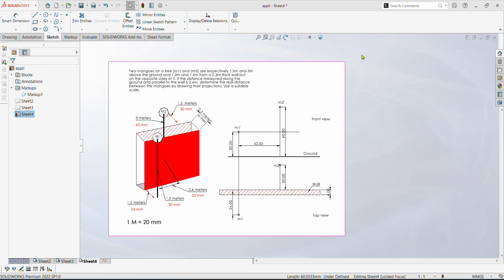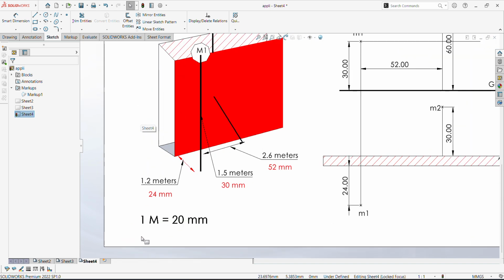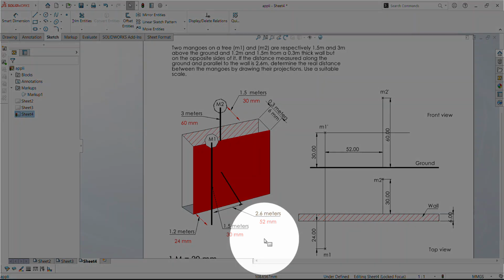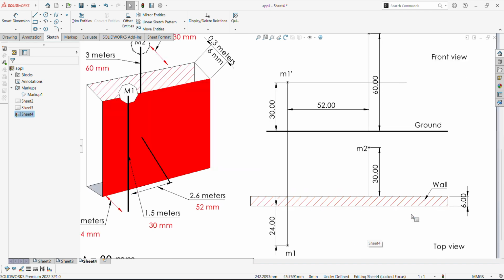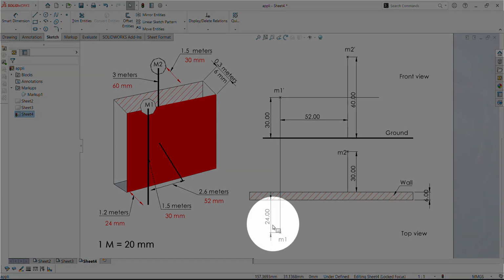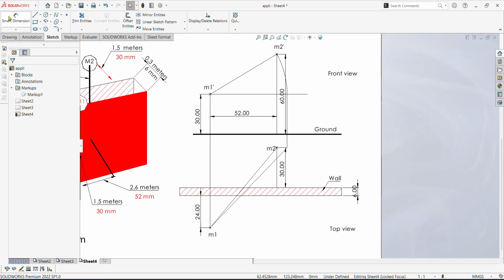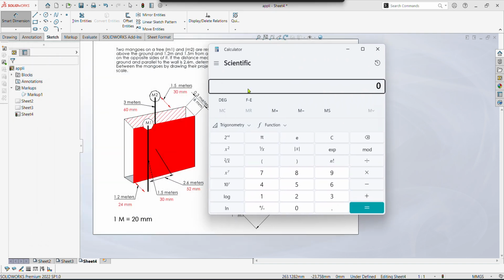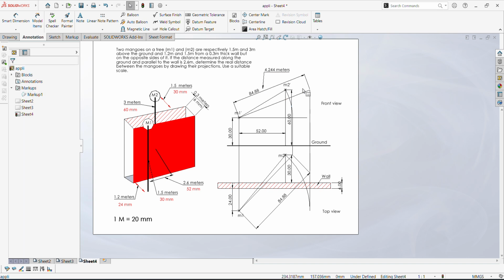Mango Application Problem